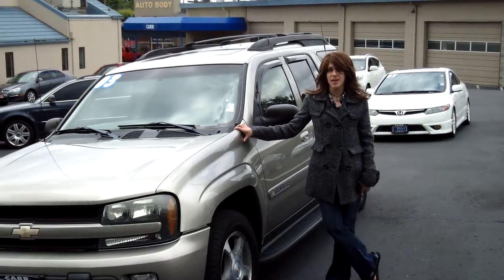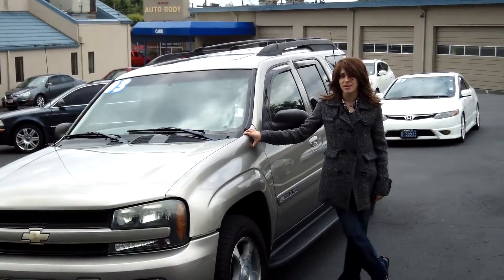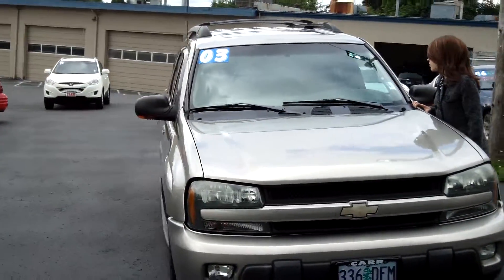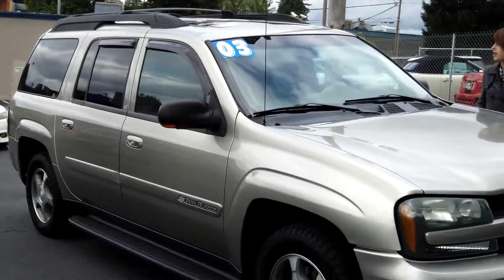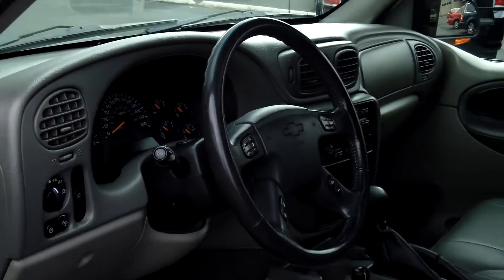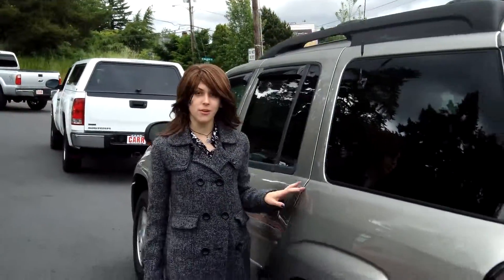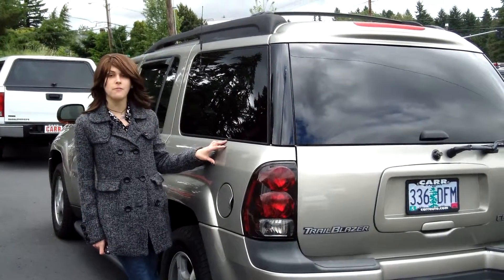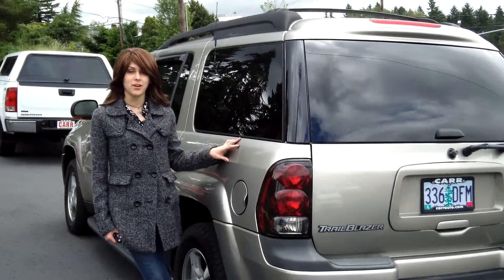2003 CHEVY TRAILBLAZER STK# WS130919B